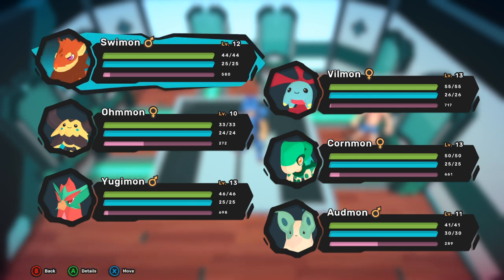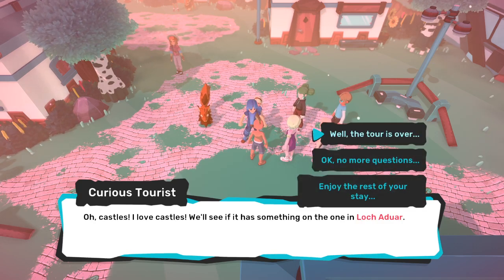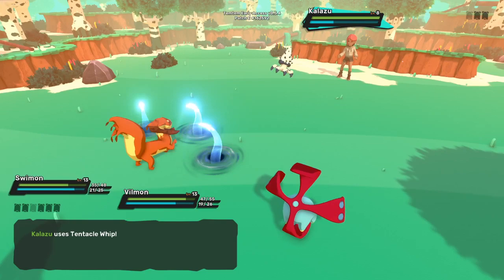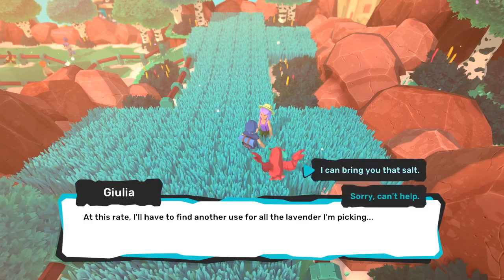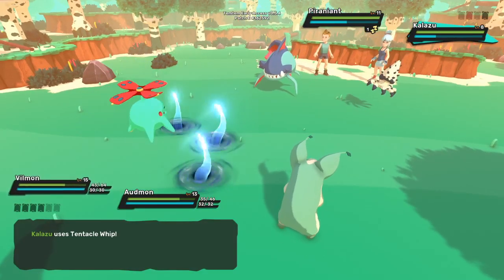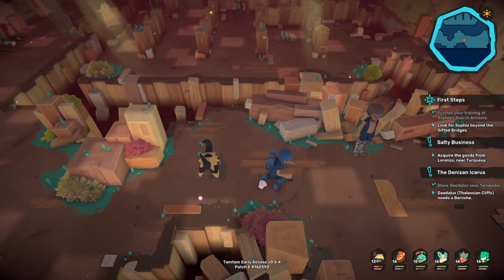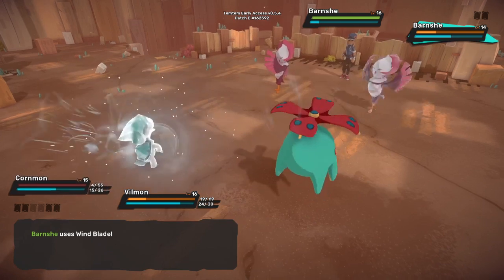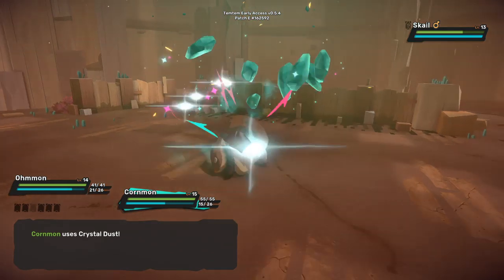Temtem Day 3: Holding the Fort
What do I do in this town?